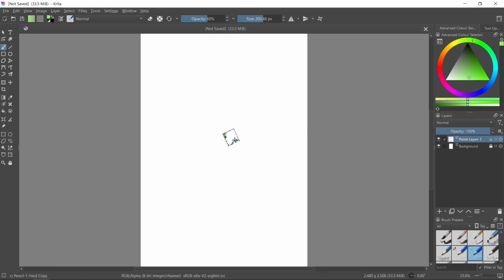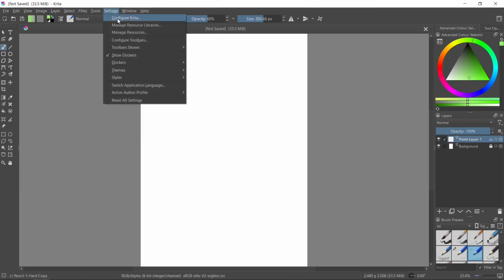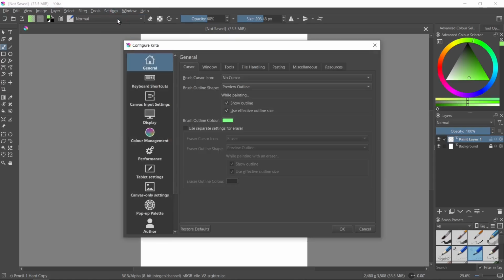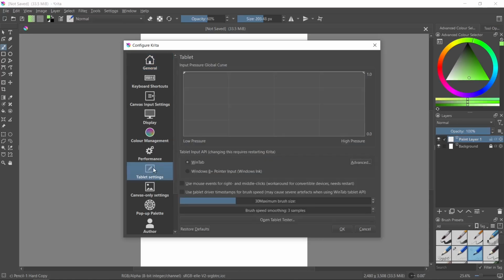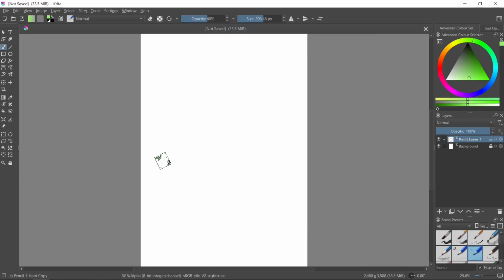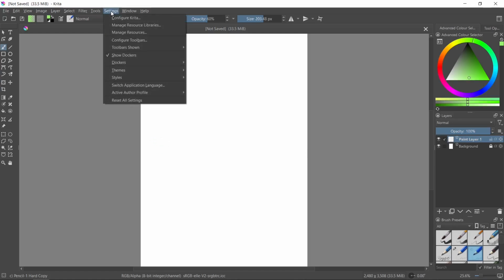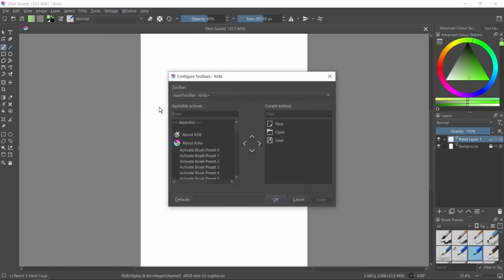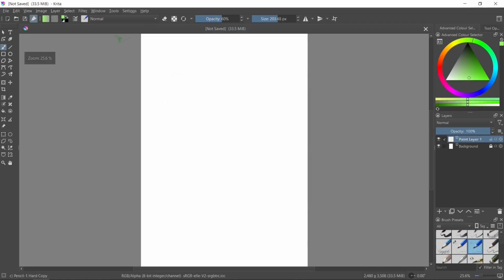How to Enable Pressure Sensitivity in Krita - Full Tablet Setup Guide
Learn how to enable pressure sensitivity in Krita for smooth and natural brush strokes. Set up your graphics tablet, adjust pen settings, and activate pressure controls for digital painting. Pressure sensitivity in Krita allows you to draw with more natural and expressive strokes, mimicking traditional brushes and pens. When enabled, your brush reacts to the pressure you apply with your stylus—light pressure produces thinner, lighter lines, while heavier pressure creates thicker, more opaque strokes. This feature is essential for digital artists who want better control over line variation, shading, and blending. Krita supports pressure sensitivity for most drawing tablets, but sometimes you may need to configure it properly in the settings to ensure it works smoothly.

☕ One coffee = one big smile.
Your support helps me keep doing what I love - and share it with you.